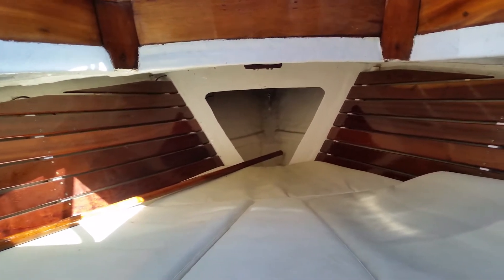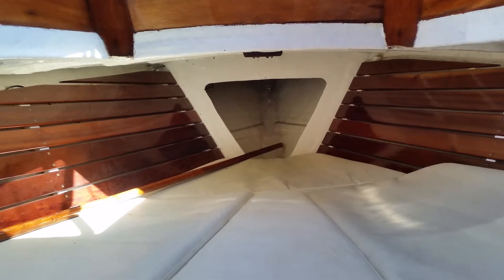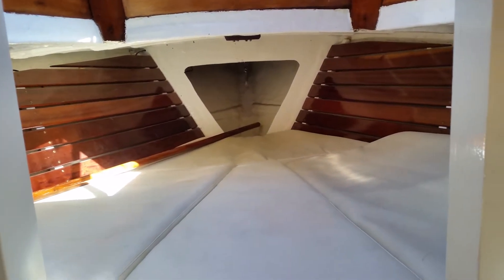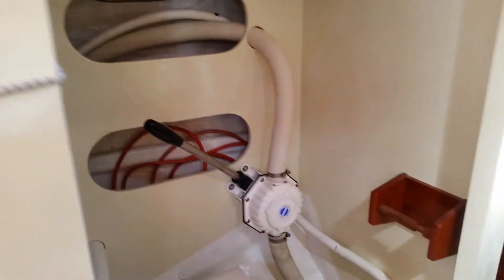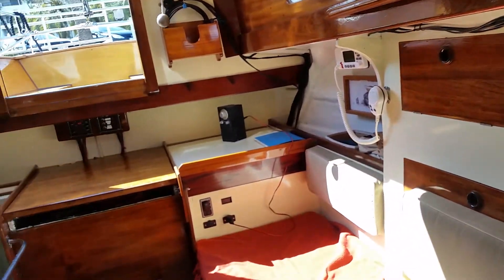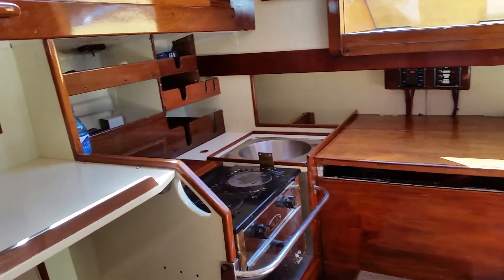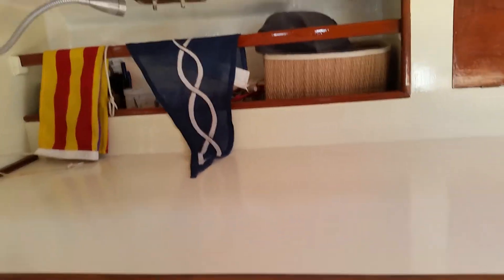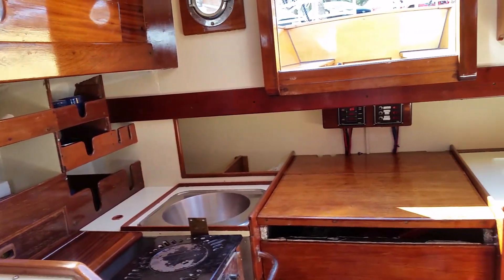Twister 28 - Boatshed - Boat Ref#246325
Twister 28 for sale with Boatshed Palma Photos and video taken by Boatshed Palma